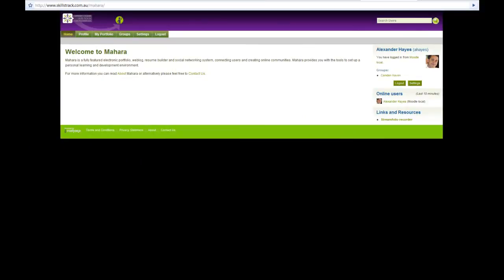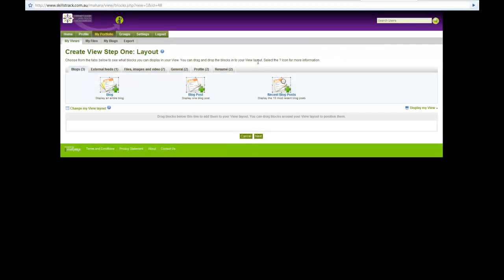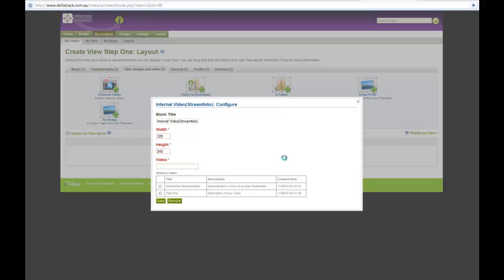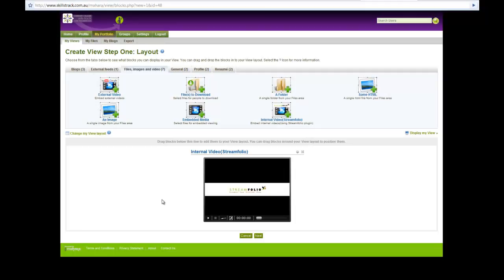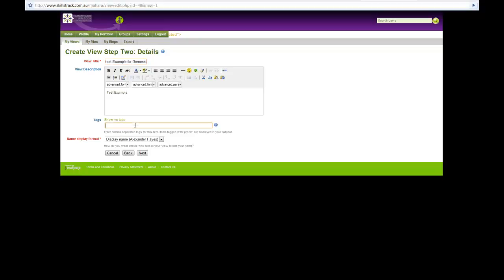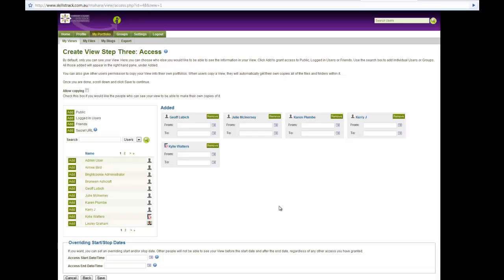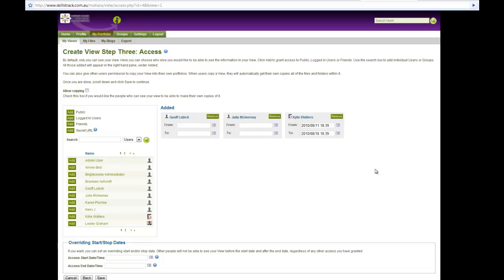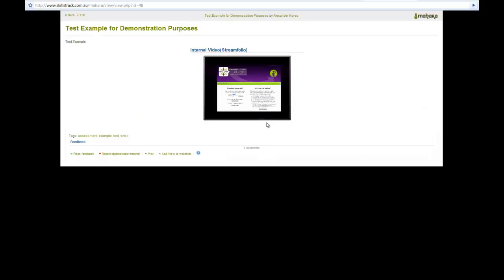11082010 Skillstrack Mediskills Mahara View Sharing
A quick overview as to ensuring that Streamfolio creations are accessible using the Mahara view facility.